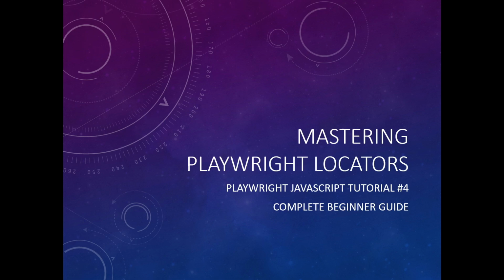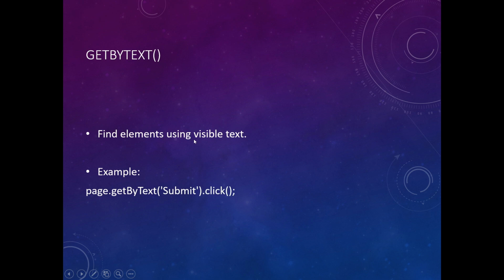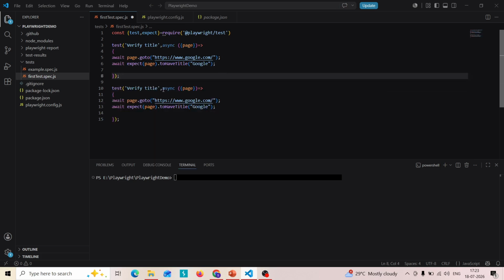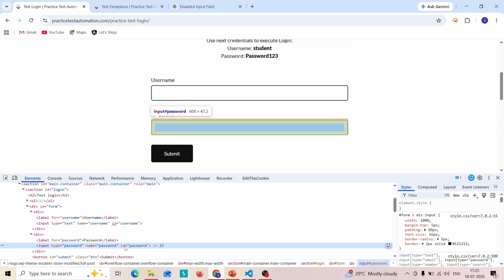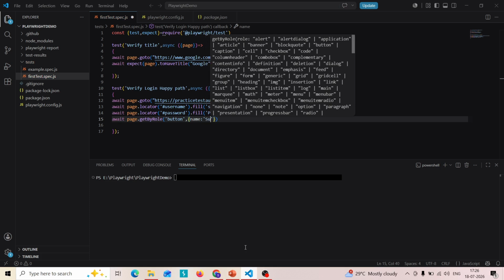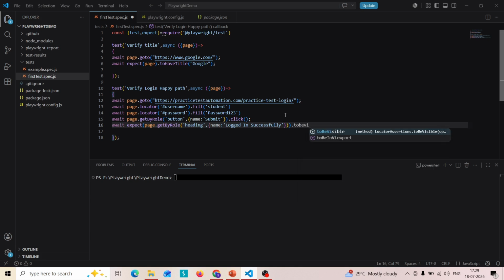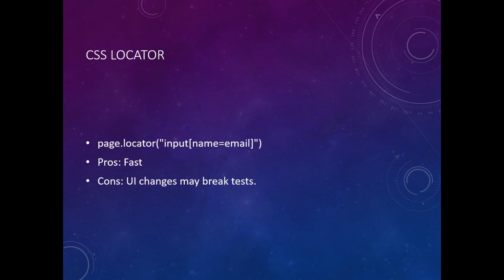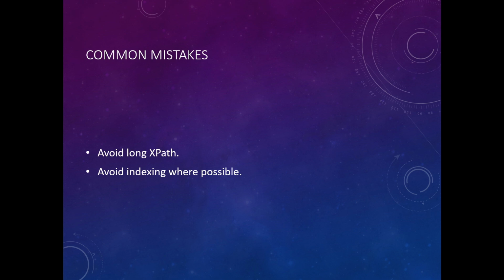Playwright Locators | getByRole, getByLabel, getByText & More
In this video, you'll learn everything you need to know about Playwright Locators in JavaScript. Locators are the recommended way to find and interact with web elements in Playwright, making your automation scripts more reliable, readable, and maintainable.

🚀 In this tutorial, you'll learn:

What are Playwright Locators?
Why Locators are better than traditional selectors
getByRole()
getByLabel()
getByText()
getByPlaceholder()
getByAltText()
getByTitle()
getByTestId()
CSS Locators
XPath Locators
Best Practices for choosing the right locator
Real-time examples and interview tips

💻 Technologies Used:

Playwright
JavaScript
Visual Studio Code
Node.js

QA Engineers
Software Test Engineers
Automation Testers
Anyone preparing for Playwright interviews

📚 Playwright JavaScript Automation Testing Series
If you're new to Playwright, this playlist will guide you from beginner to advanced topics with practical examples.

💬 Have any questions? Leave them in the comments, and I'll be happy to help!